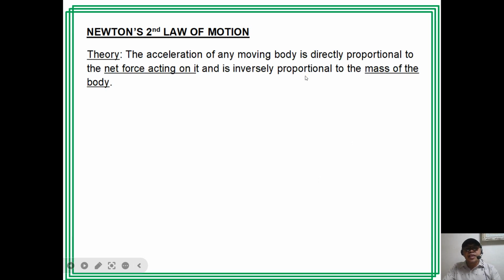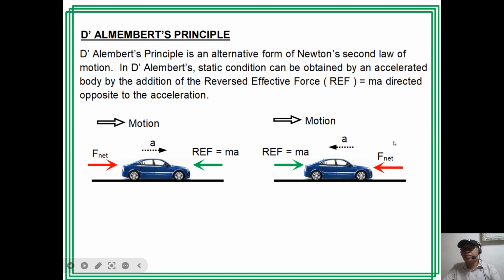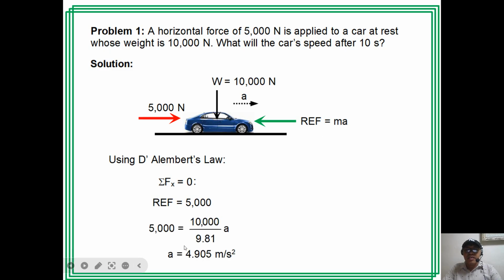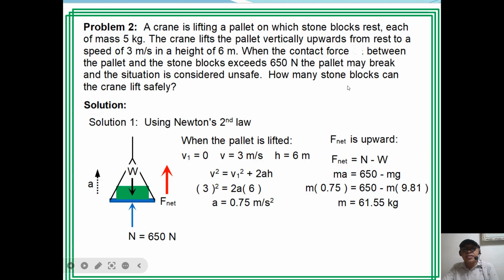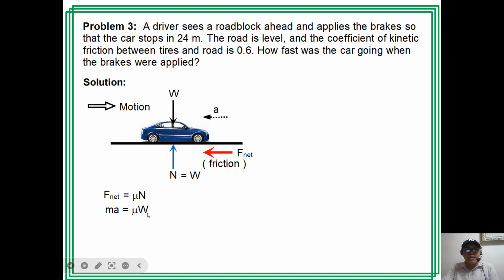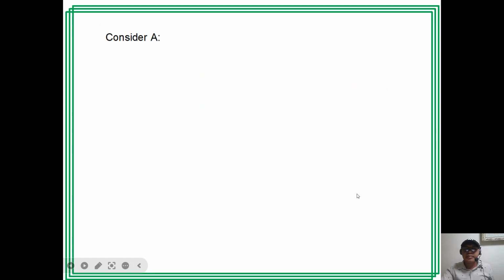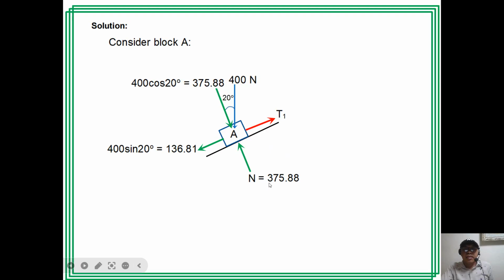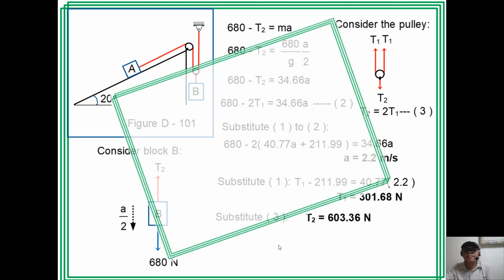Dynamics 3( Newton's Second Law and D'Alembert's Law )